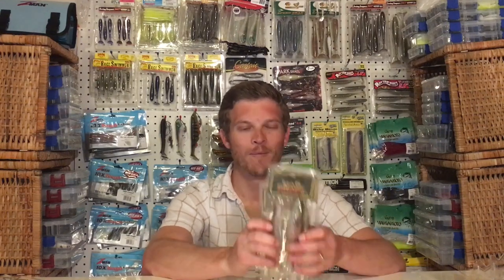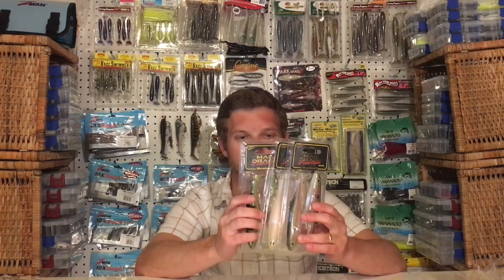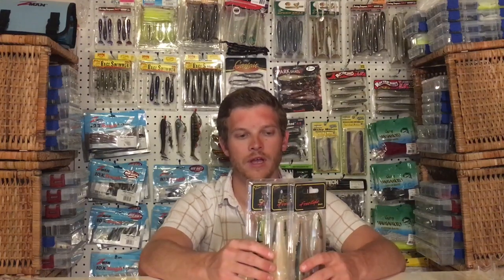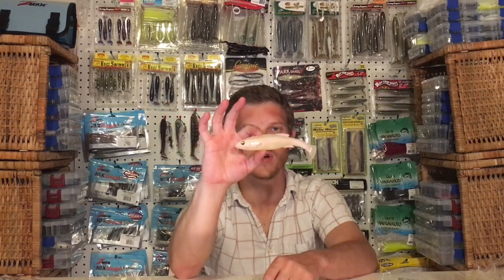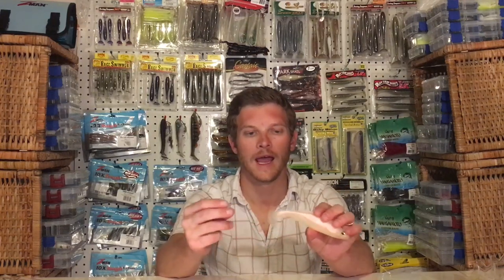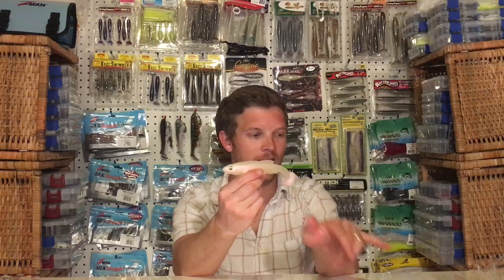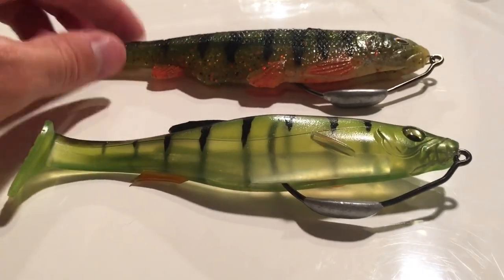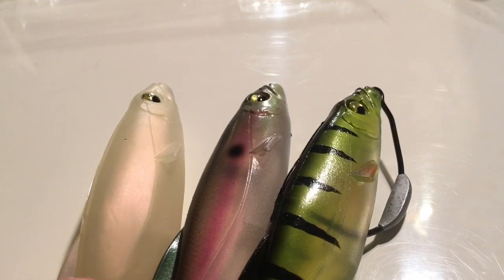The Megabass Magdraft Freestyle - NEW FOR 2019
New for 2019 is Megabass' Magdraft Freestyle Swimbait. The Megabass Magdraft has really come into the limelight in 2019 with pro Chris Zaldain throwing it nonstop and performing very well in some big tournaments, and what perfect timing for Megabass with the 2019 release of the new variation of the Magdraft: the Freestyle.

This initial version of the Freestyle is a 6 inch swimbait, with the exact same body as the traditional Magdraft, just without the internal harness. As a result, you can rig it weedless on a belly weighted swimbait hook, or exposed hook on a standard swimbait jighead, or you can rig it as a line thru to work more like the original Magdraft. I say initial version because there will almost inevitably be more sizes available later this year or next.

The Freestyle is sold 2 per package and retails for $12.99. I bought mine on Carolina Fishing Tackle. The three colors shown in this video are the Albino Pearl Shad, MB Gizzard (new color), and Perch (new color).

Your best options for rigging the Freestyle weedless are:
-Owner Beast 6/0 - 1/4 oz (used for rigging in this video)
-Trokar Magnum Swimbait 5/0 - 1/4 oz (used by Chris Zaldain)
-Owner Flashy Swimmer 5/0 - 1/4 oz
-Owner Beast 8/0 - 3/8 oz
-Owner Flashy Swimmer 6/0 - 3/8 oz

Please leave any questions or comments you have down below, and I'll respond back to you.